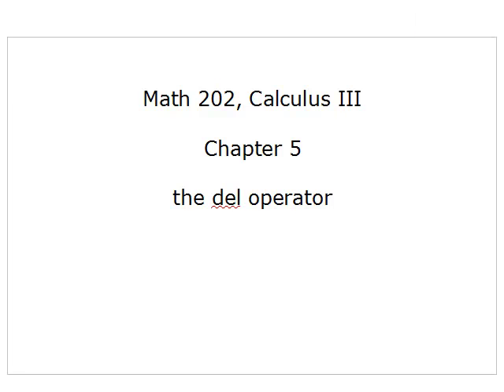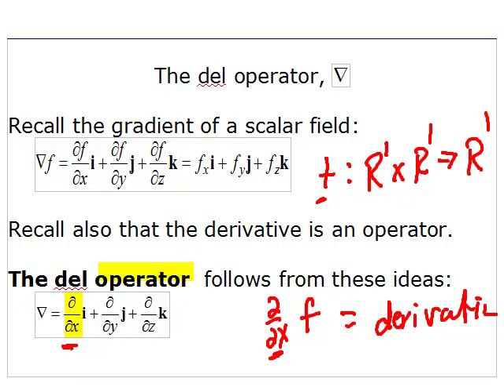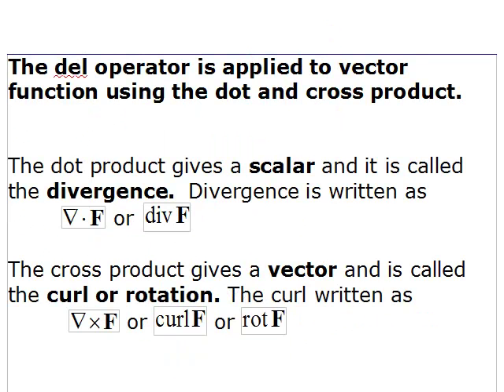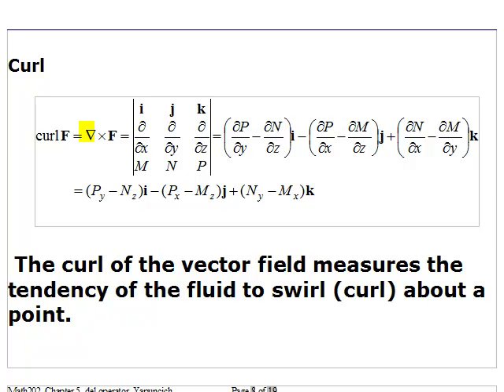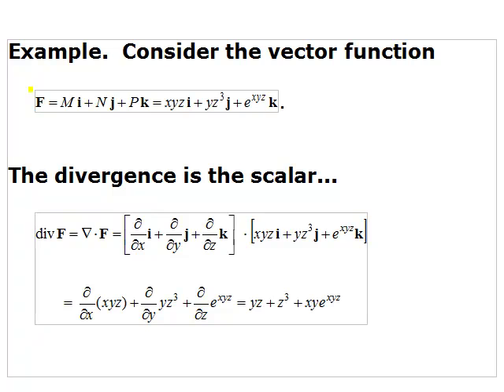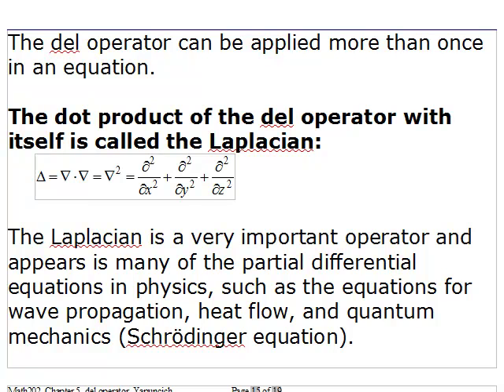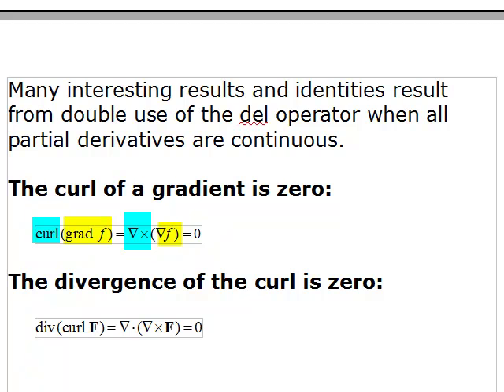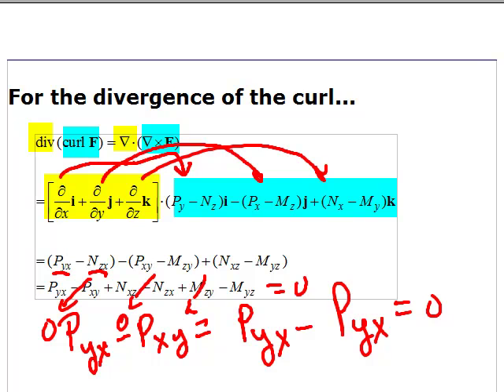Calculus III Ch. 16 Lecture 2 del operator